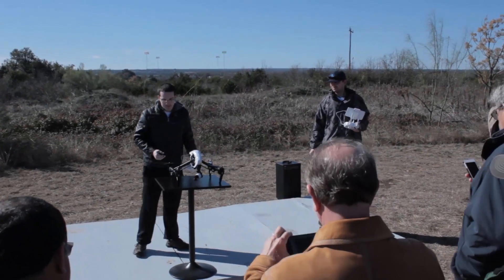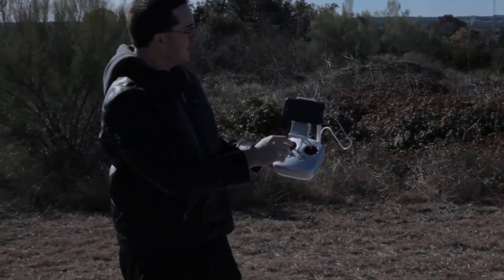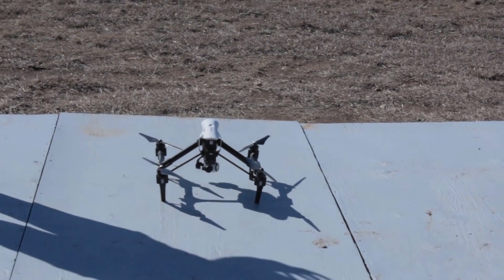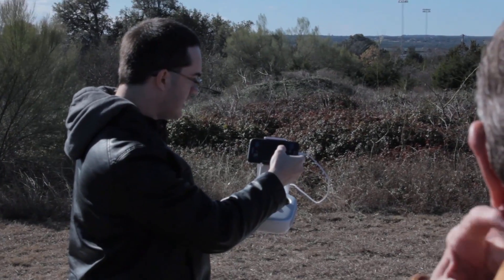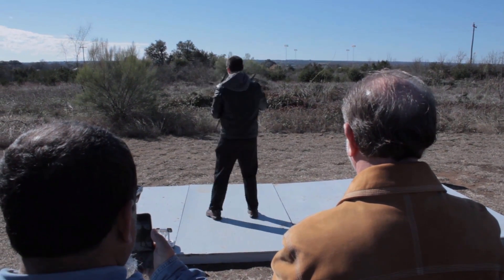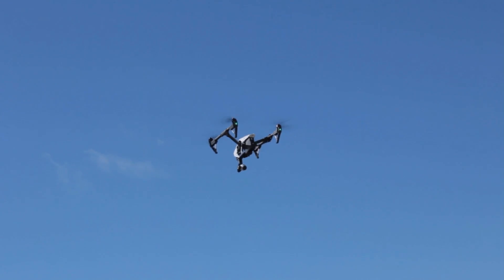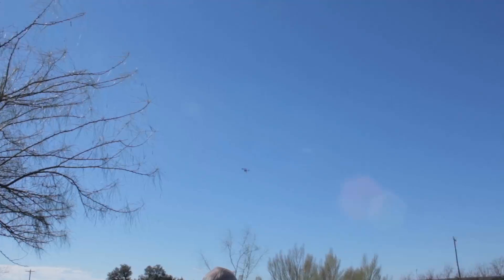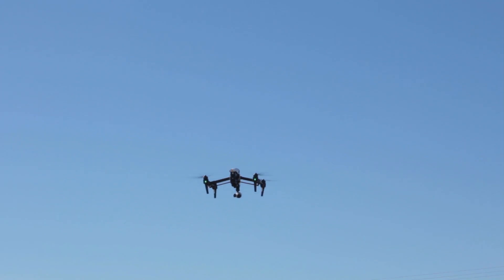DJI INSPIRE DEMO FLIGHT at UAVDirect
Watch Colton Bostick of UAVDirect provide a quick demo flight of the first DJI production level Inspire drone.  For more information about the Inspire, please